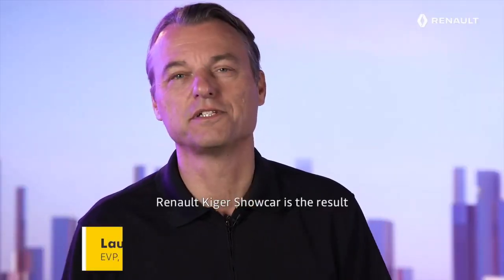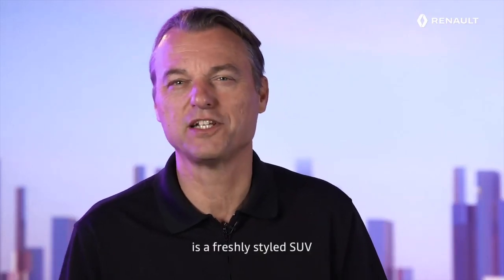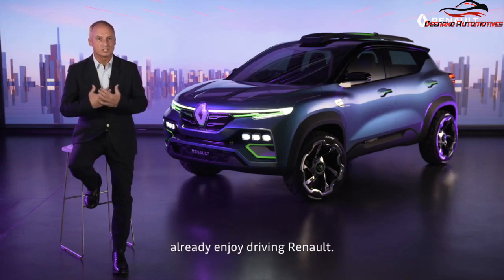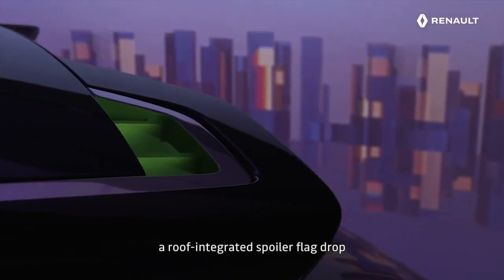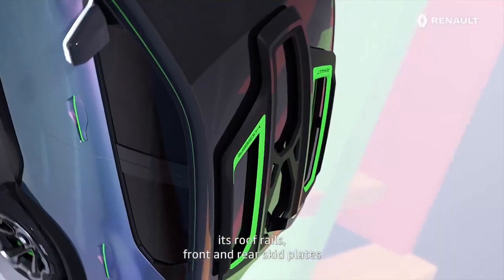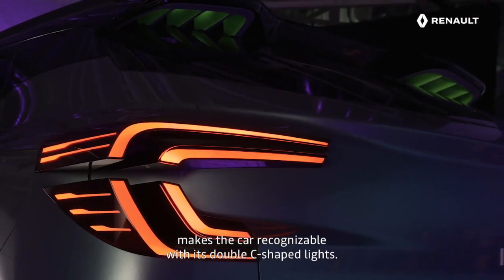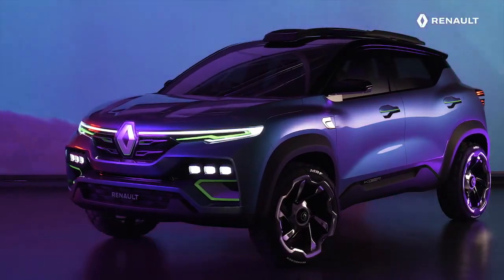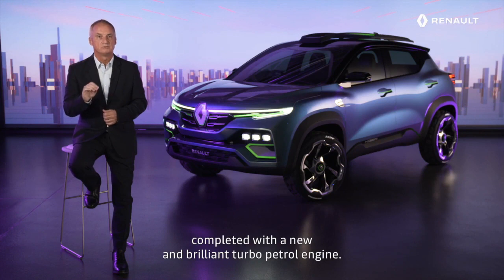Renault kiger लॉन्च हुई !! This cheap 4m Sub Compact SUV 7 seater in low price| Deenaxo Automotives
Renault kiger  लॉन्च हुई !!  ये सबसे सस्ती  4m Sub Compact SUV 7 सीटर  | Deenaxo Automotives| A new global product will be launched in India first, followed by other markets.
brand-new turbo petrol engine
providing both performance
fuel efficiency

RenaultKIGER Showcar?